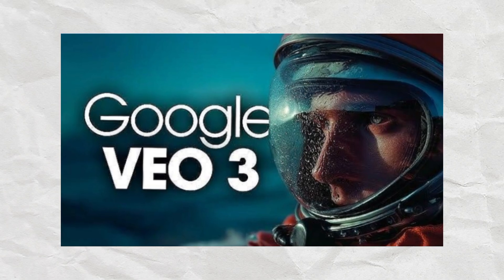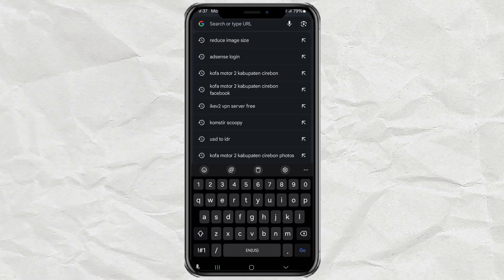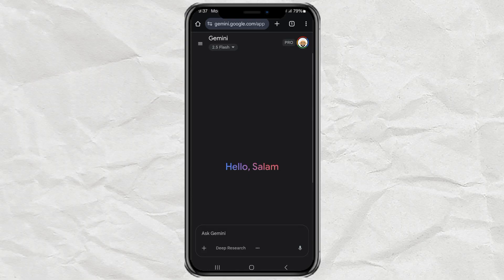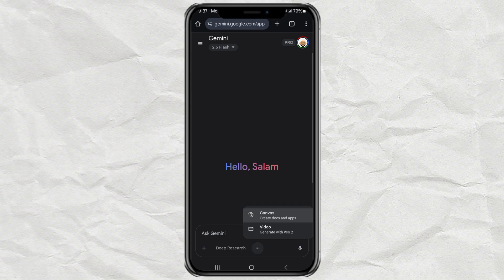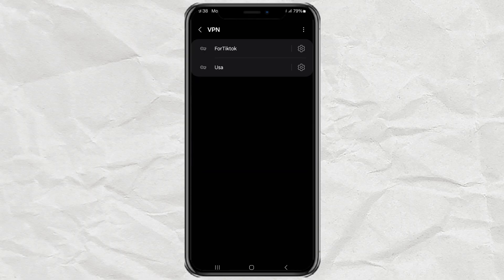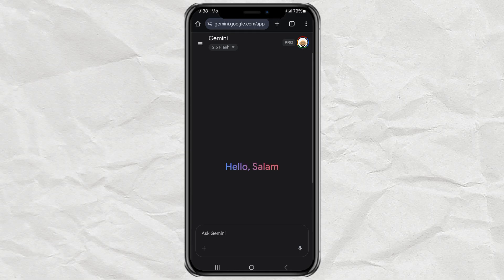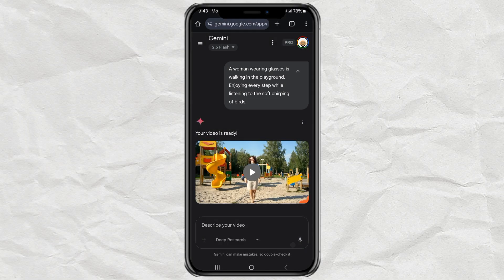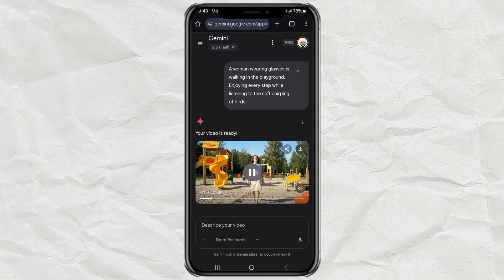How to Use Google Veo 3 for FREE (Unlimited Video Generation)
In this video, I’ll show you how to use Google Veo 3 for free with unlimited video generation! No payment, no limitations — just follow a few simple steps to access Veo 3 even if it’s not available in your country.

Here’s what you’ll learn:
1. How to access Google Veo 3
2. How to get Gemini Pro for FREE (15-month student offer)
3. Veo 3 vs Veo 2 explained
4. How to unlock Veo 3 using a US VPN
5. Generating videos with your prompt
6. How to save and download Veo 3 videos